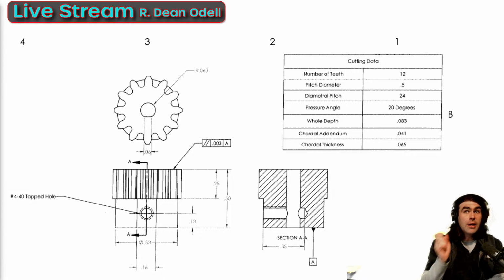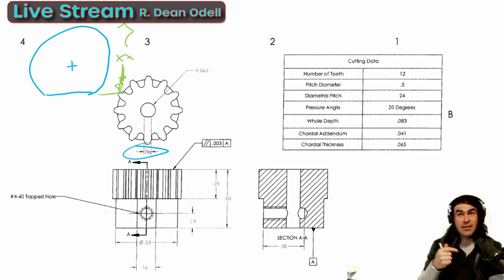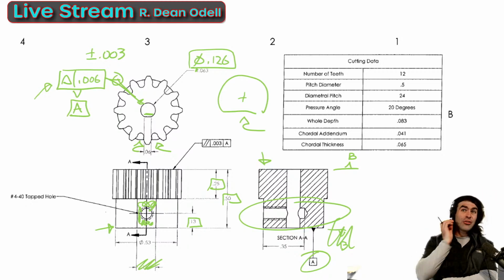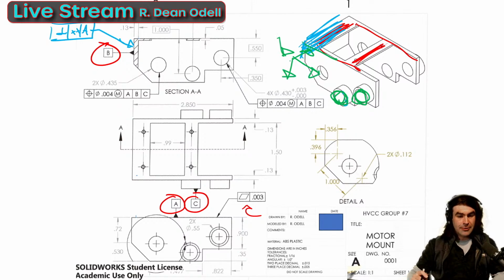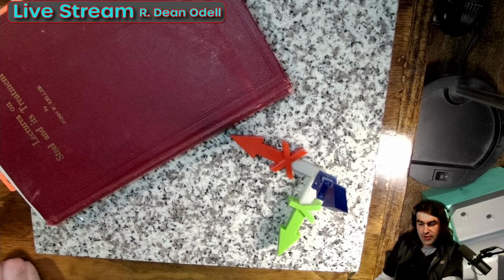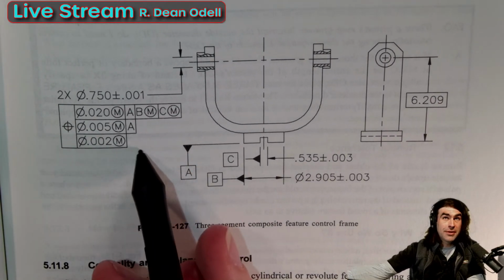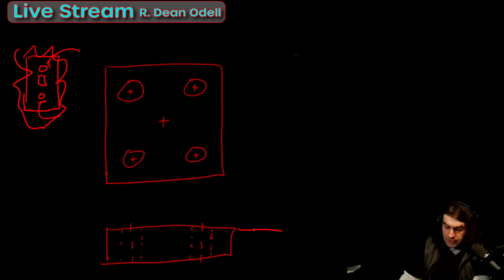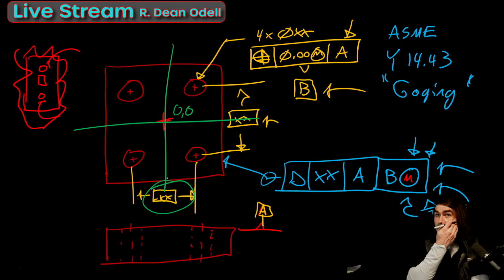GD&T Livestream #3 “Going over my drawings from college”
Todays topics will include:

Going over drawings
Q&A

00:00 Introduction
01:01 First Part
15:44 Second Part
29:20 Q&A Composite Position
34:15 Q&A Pattern FOS Datum